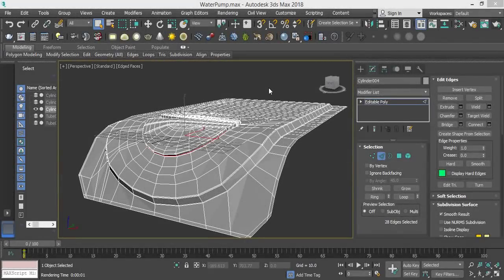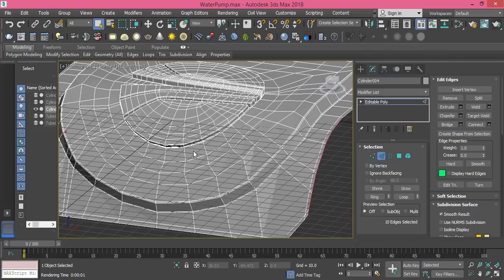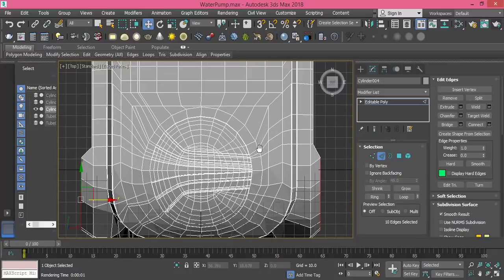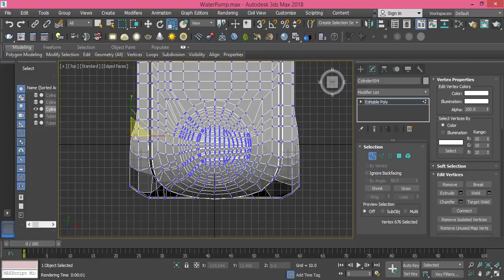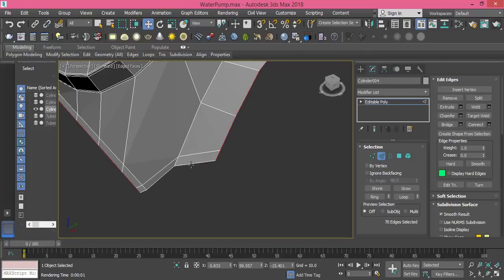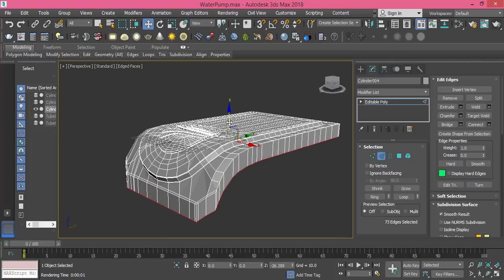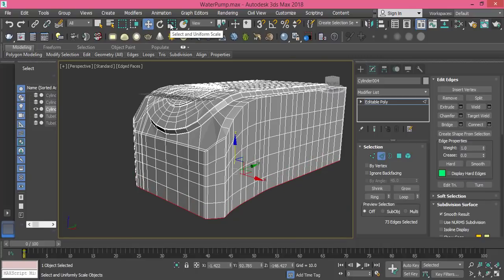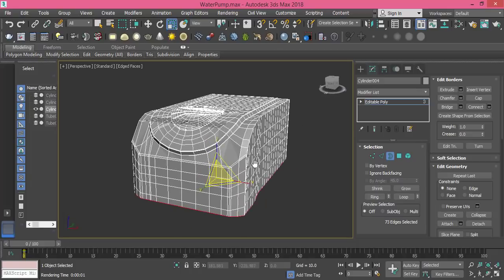Mechanical Modeling - Modeling Water Pump in 3Ds Max - Lesson nine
Other Courses
3Ds Max Modeling Basic Skills